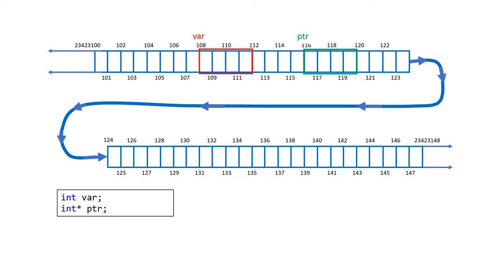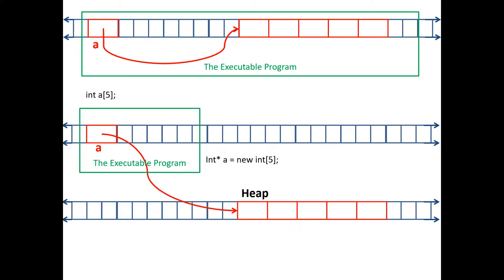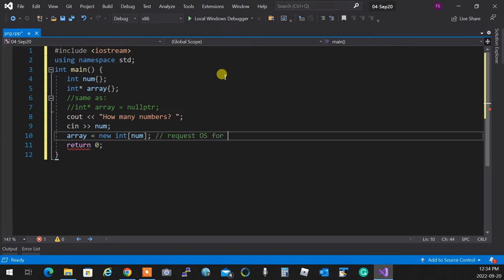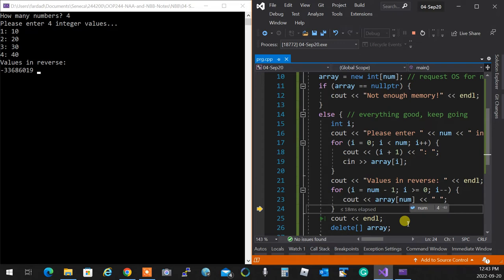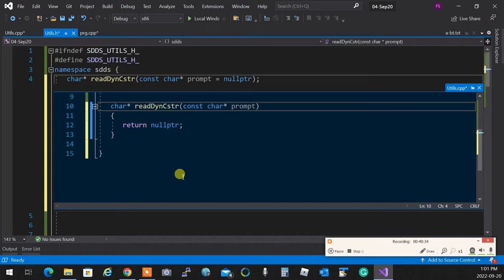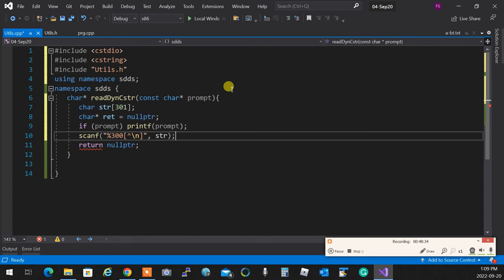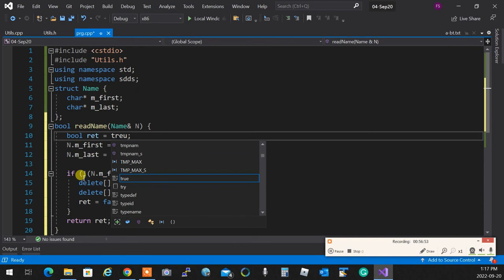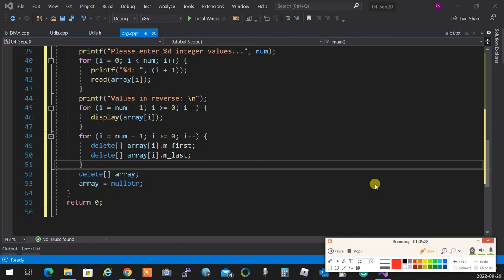OOP244NBB - 2227 - DMA